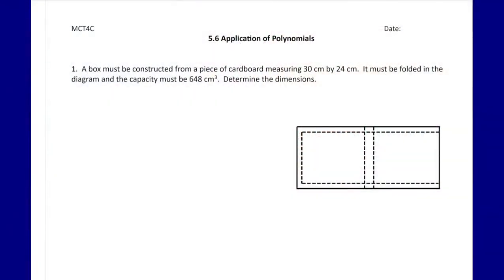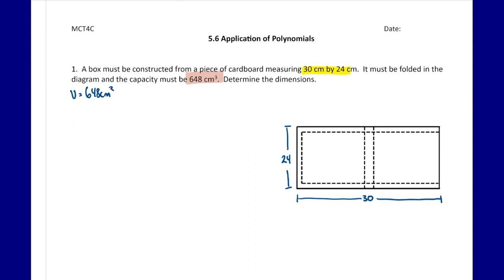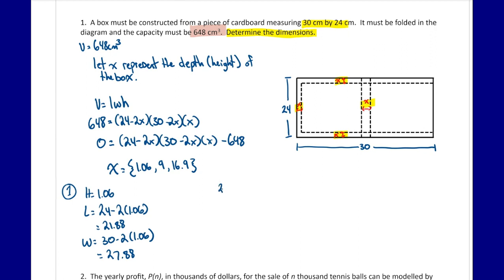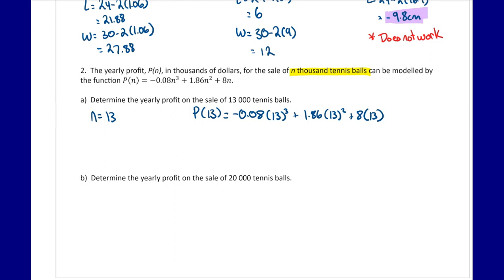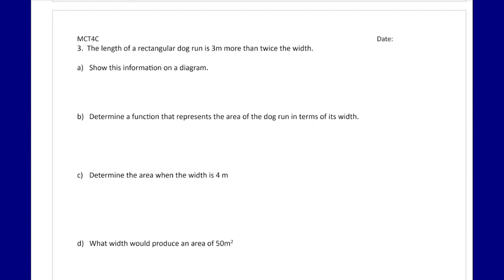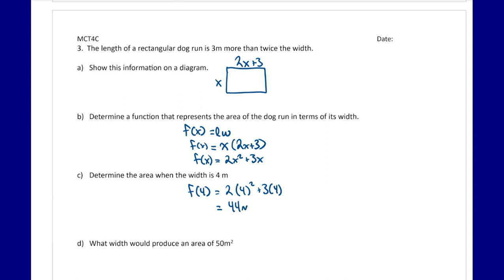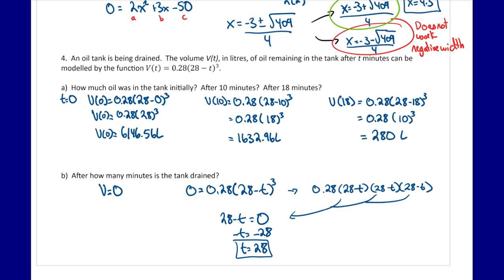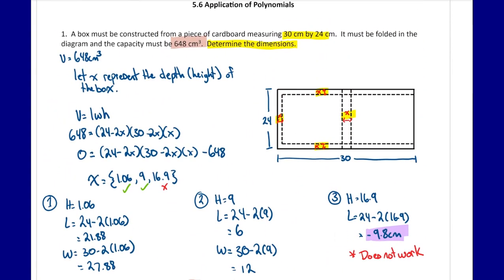5.6 Applications of Polynomials